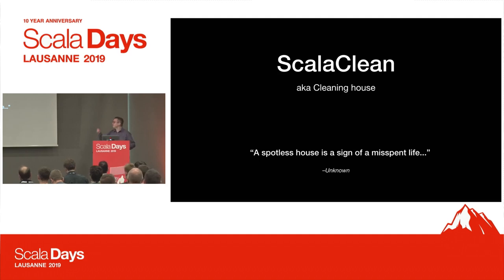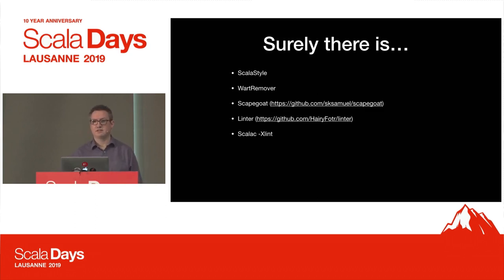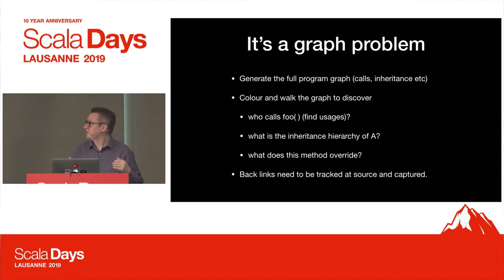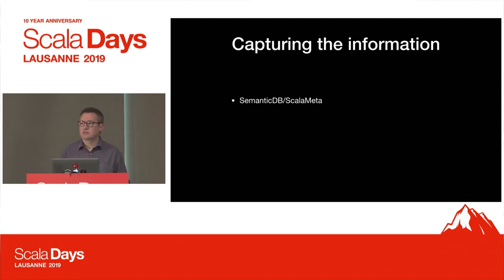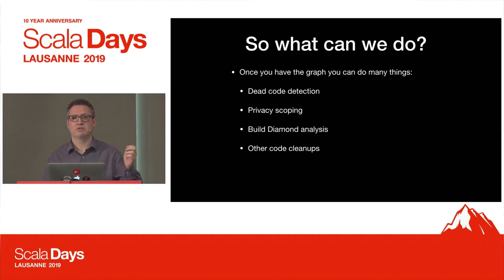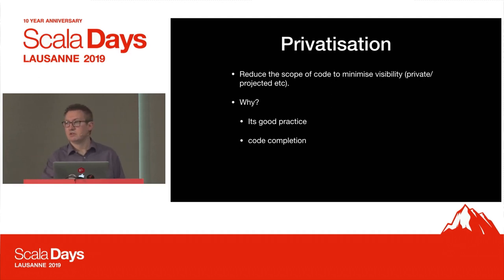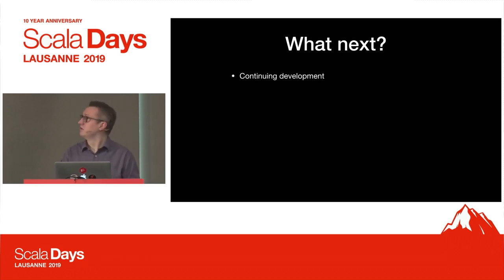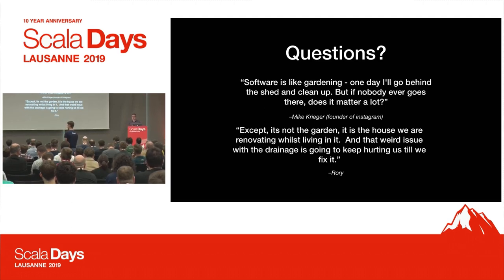ScalaClean - full program static analysis at scale - Rory Graves